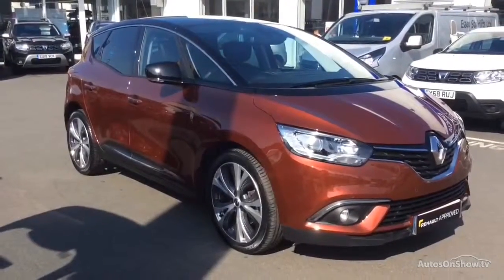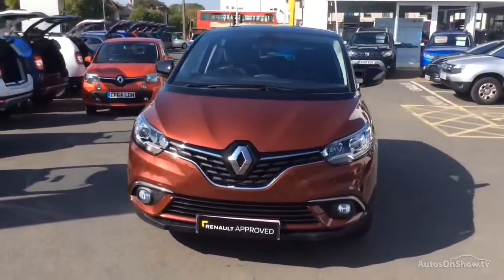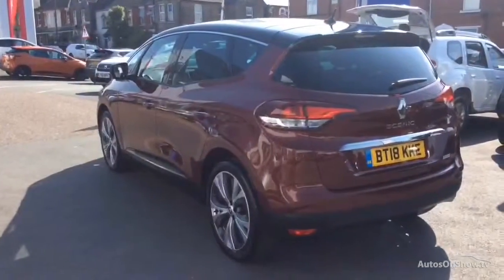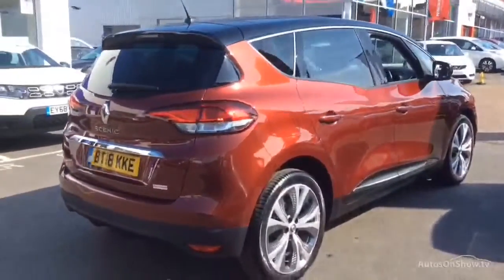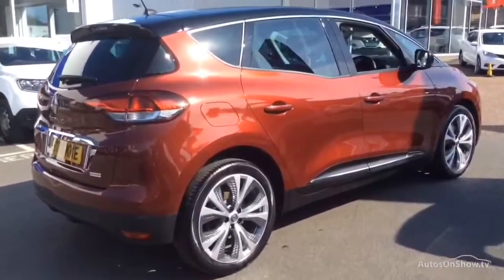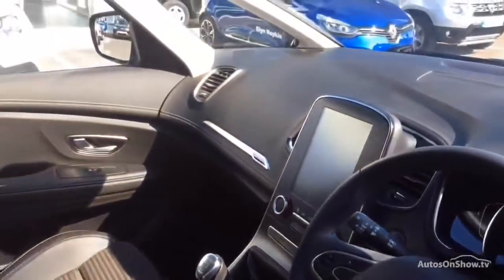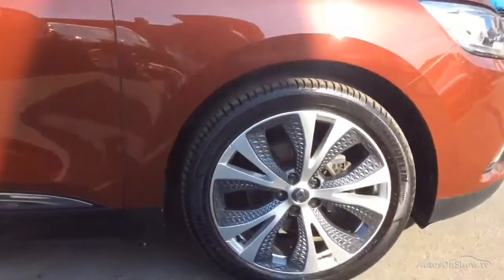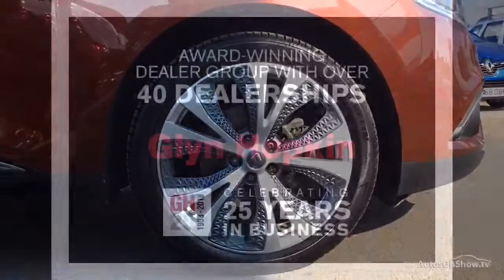RENAULT SCENIC DYNAMIQUE S NAV TCE RED/BLACK 2018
2018 RENAULT SCENIC DYNAMIQUE S NAV TCE MPV PETROL, in RED/BLACK